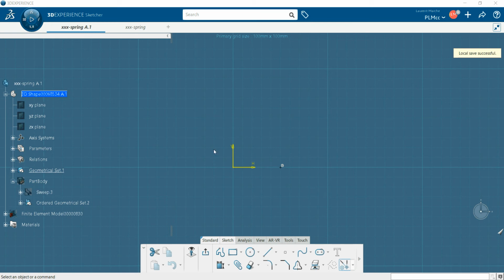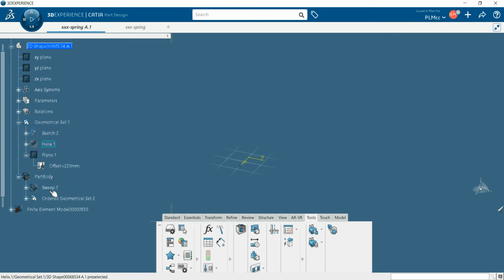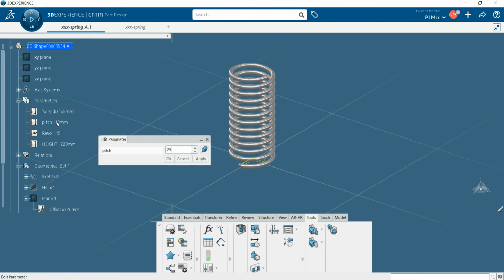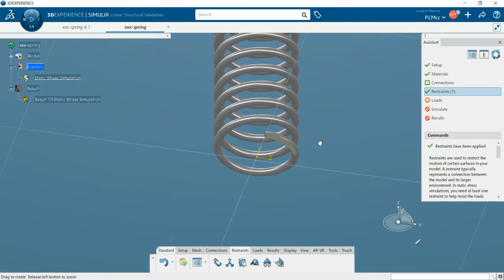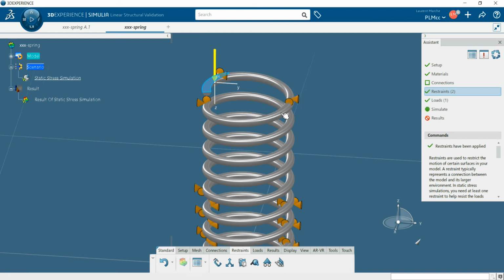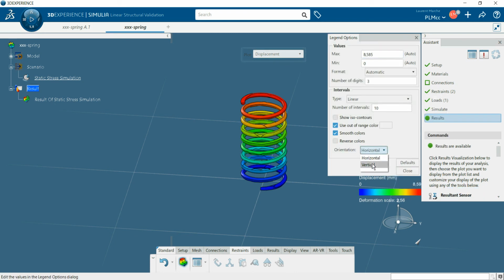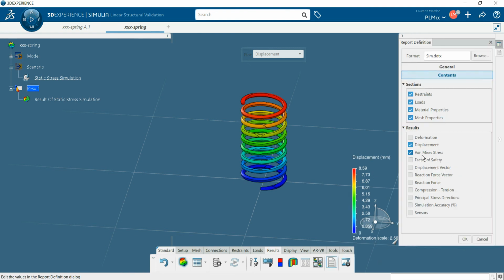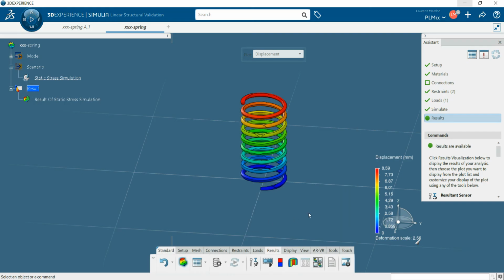spring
teaser about how to design a spring and behaviour under constraints